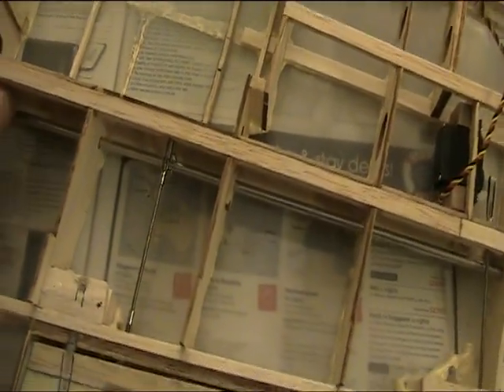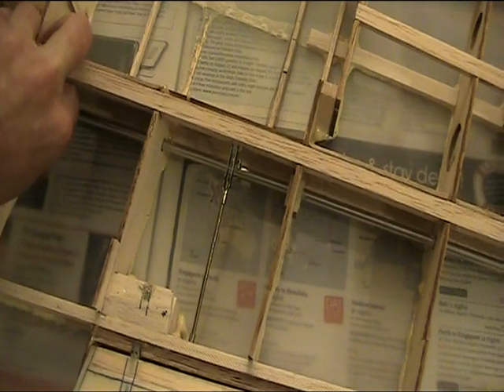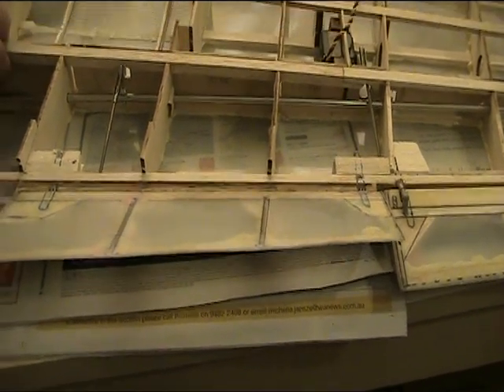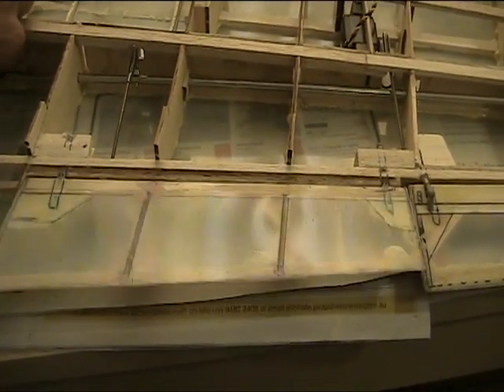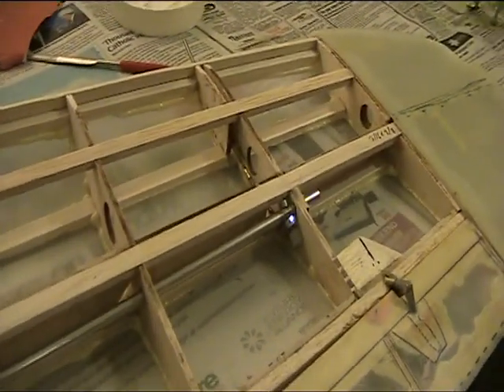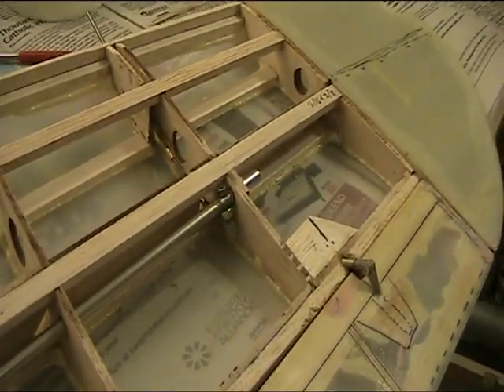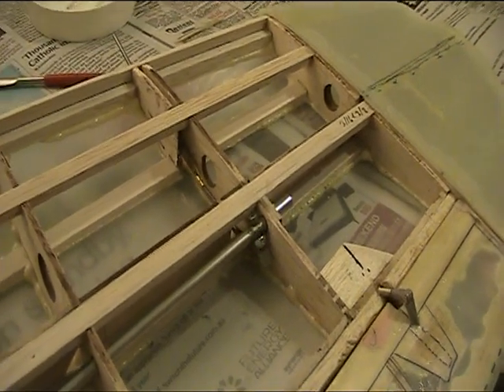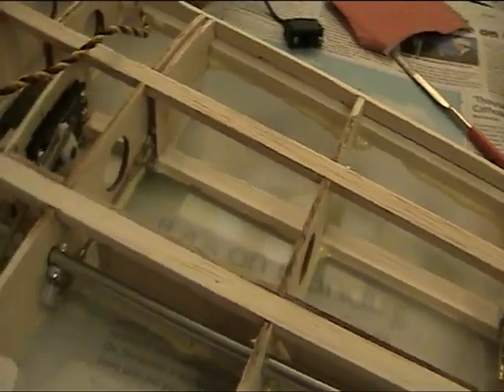Fliteskin Me-109 Slats and Flaps operation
Fliteskin Me-109 flaps and slats operation in the left half wing.
The wing design use single torque rod (in each half wing) to move the slats, flaps and the radiator flap (not showing in this video). This will be operated by high torque servo in the wing root.